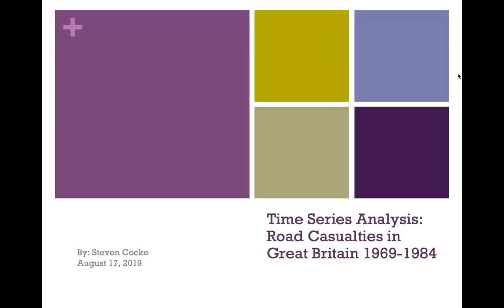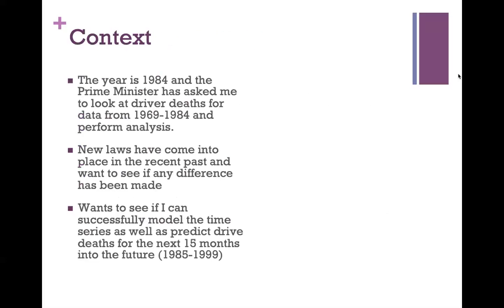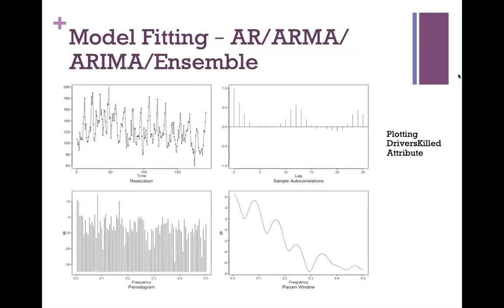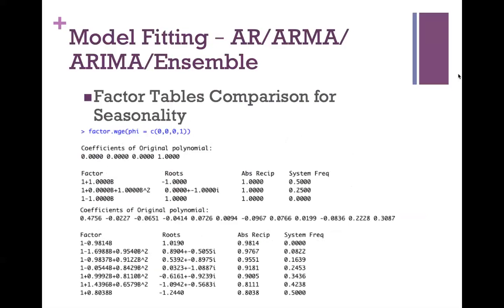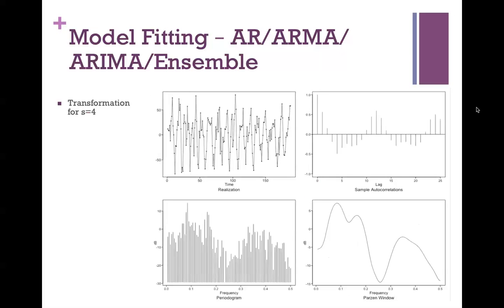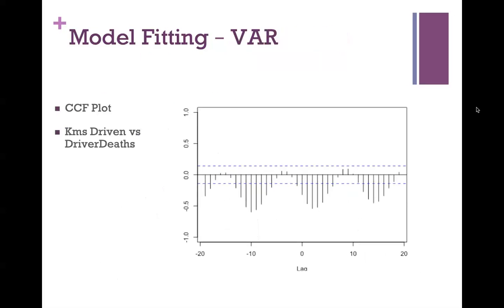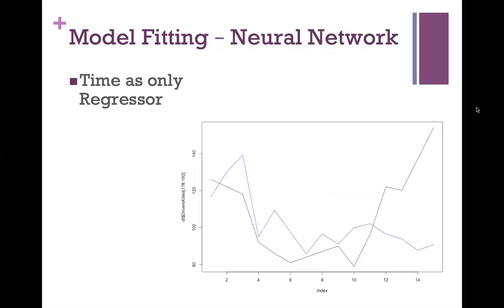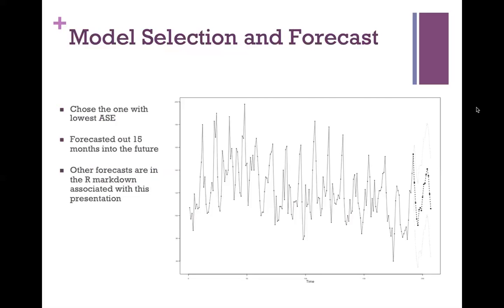Final Presentation Time Series